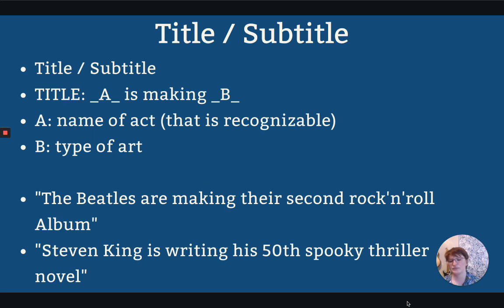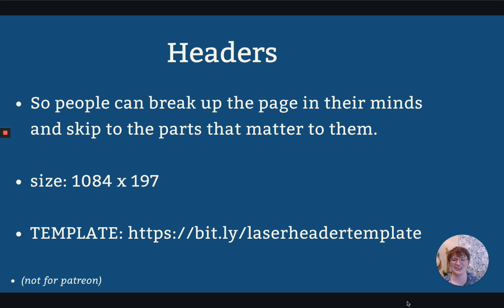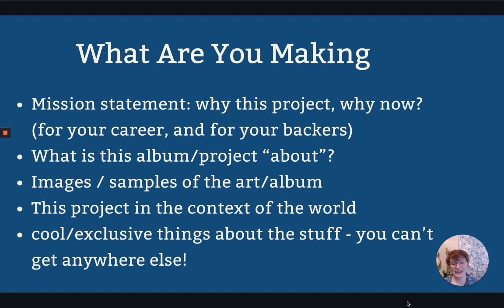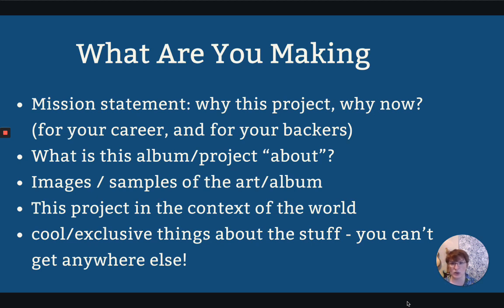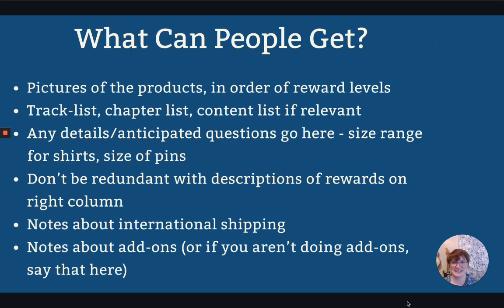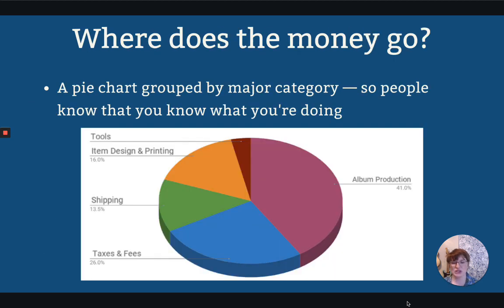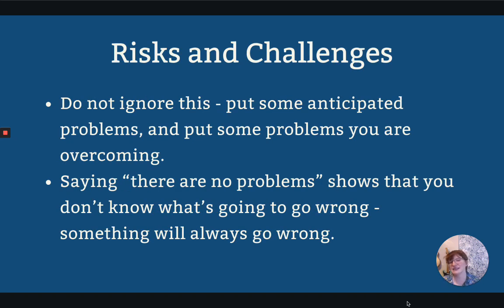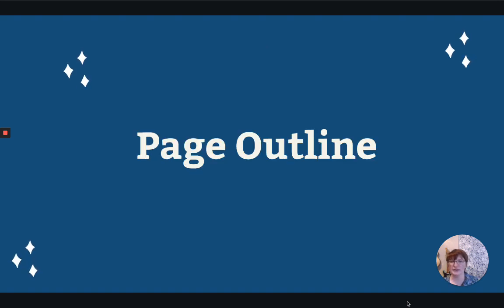10.1 Crowdfunding Page Content // Crush Your Kickstarter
Don't forget your worksheet!

Welcome to "Crush Your Kickstarter," a class I created during the pandemic for independent artists who want to learn more about crowdfunding! Feel free to join in.